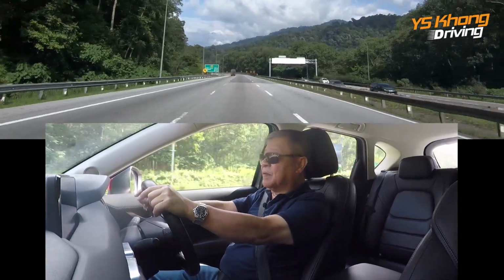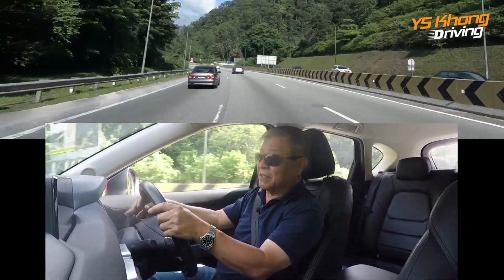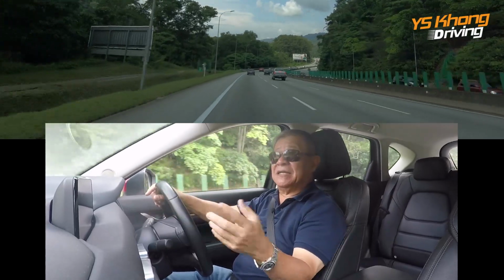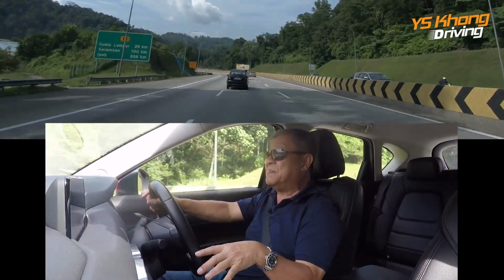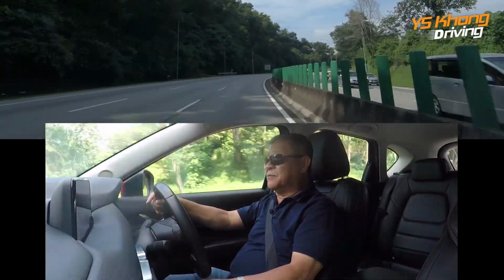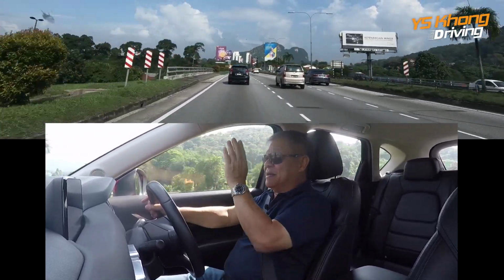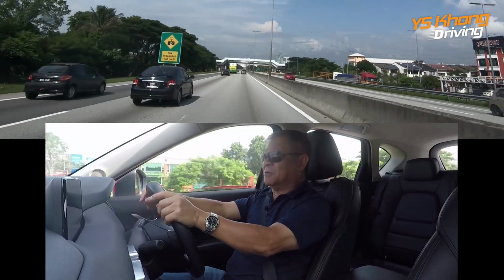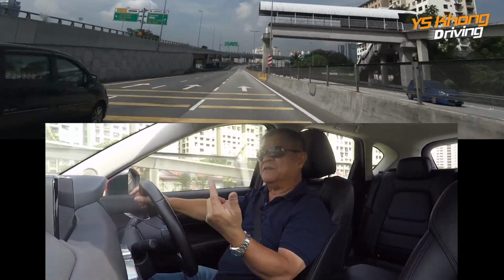Mazda CX-5 2.5L GLS (Pt.3): It's Jinba Ittai, SkyActiv + Global Trend To SUV's! | YS Khong Driving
With the global trend of people gravitating towards SUV's there has emerged a demand for 2WD versions simply because people like the commanding view from a higher seating position, and more versatility in space utilization.

The SUV is also taking over where Station Wagons used to rule. In Malaysia, people never liked station wagons because of its association with commercial vehicles, so the SUV was even more welcomed.

The Mazda CX-5 is already a very popular SUV - and we check out the 2.5 litre version.